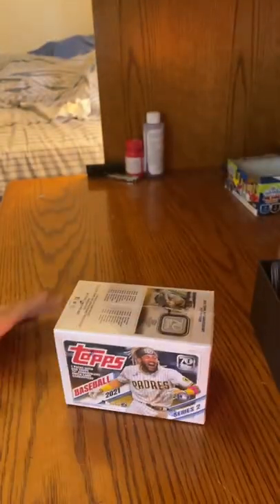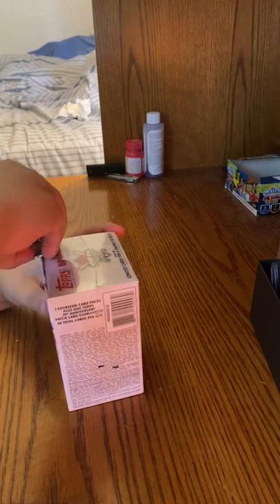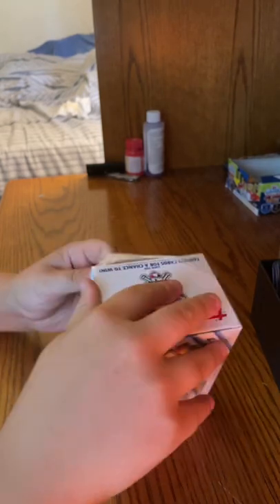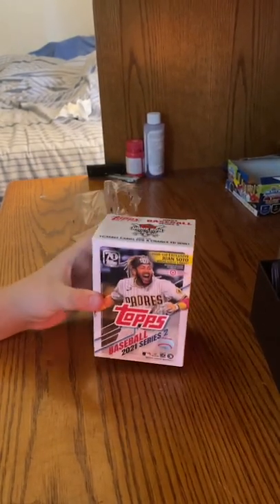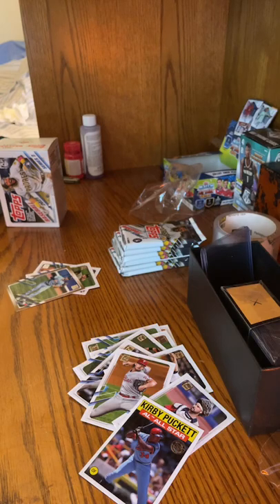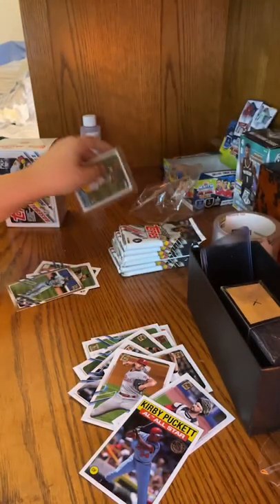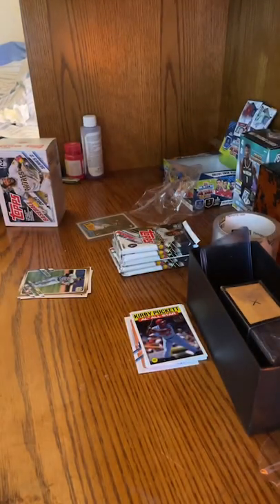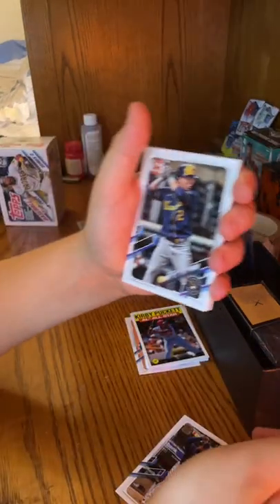Livestream: Topps Series 2 Blaster Box Break Big Rookie hits!!!🔥🔥